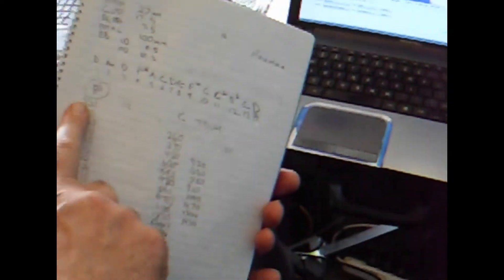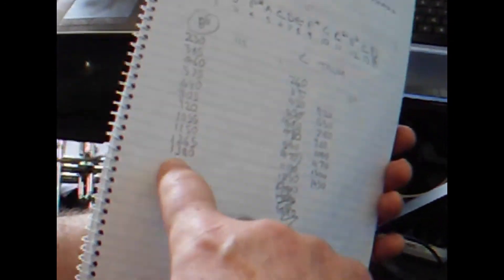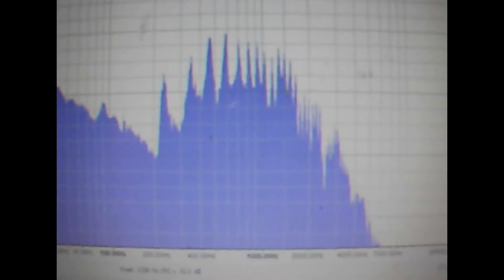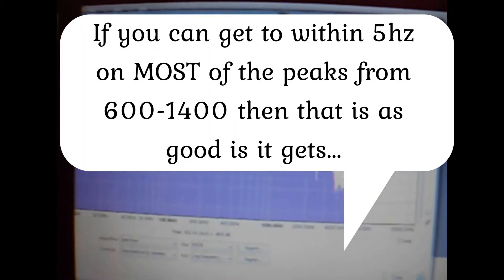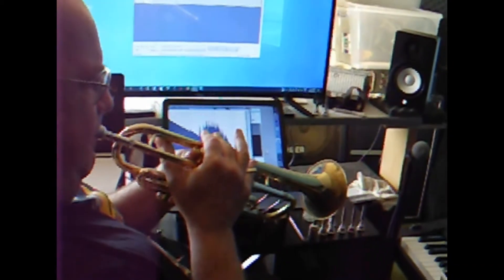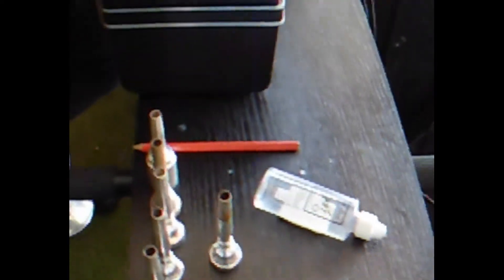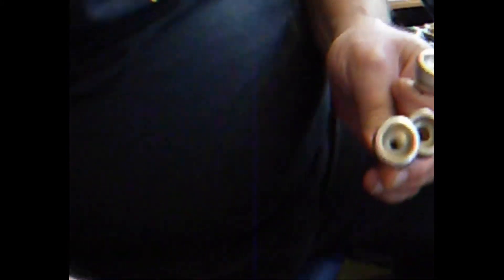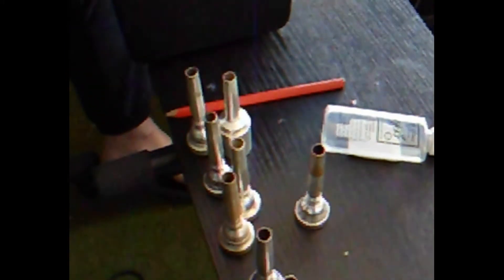Use simple DIY physics to find the most in-tune mouthpiece for your trumpet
Apart from rim feel and tone colour the MOST important aspect of the relationship between the mouthpiece and the trumpet is that it makes the whole instrument play in tune - effortlessly, without manipulation and in cresecendo. The information in this video will allow you to DIY choose the best mouthpieces from your collection that achieve this and THEN you can sort them by tonal and rim preferences. No voodoo, no famous person opinions, just solid simple physics. Enjoy !